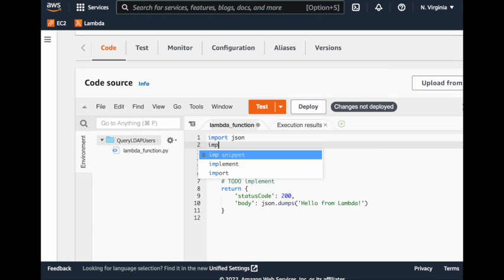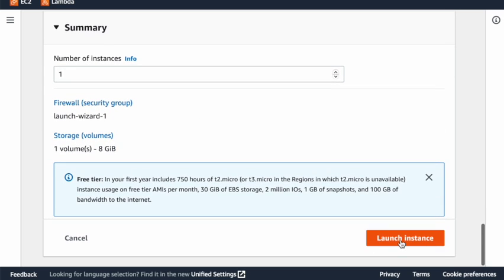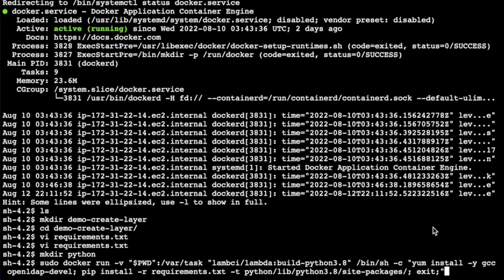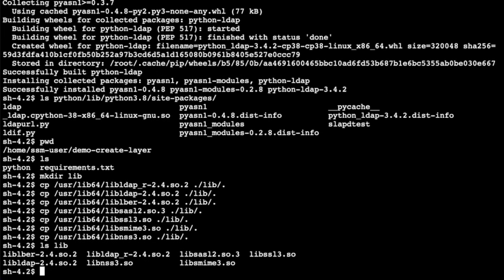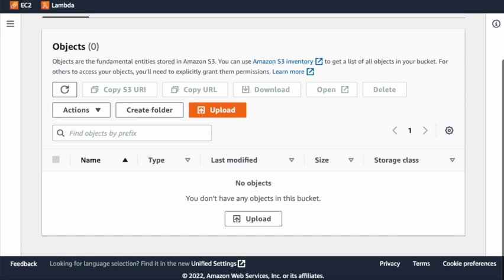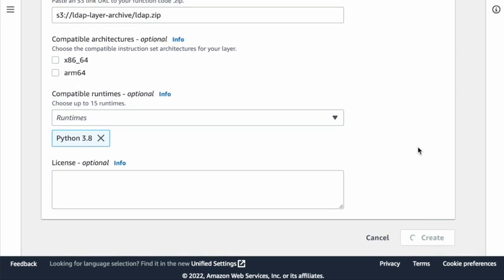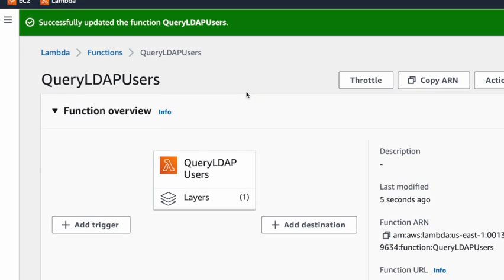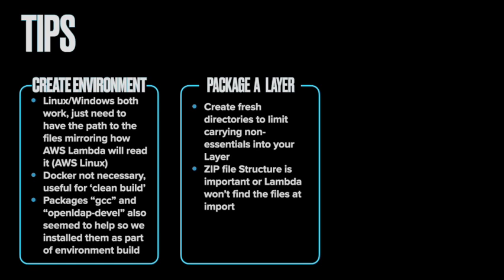Import package in AWS Lambda Layer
0:43 Create the environment to build a Layer
4:42 Package a Layer for AWS Lambda
6:31 Import packaged Layer into AWS Lambda
7:22 Test it out in AWS Lambda

cd
sudo yum upgrade -y
sudo yum install -y docker
sudo service docker status
sudo service docker start

mkdir demo-create-layer
cd demo-create-layer/
vi requirements.txt
   python-ldap==3.4.2
mkdir python
sudo docker run -v "$PWD":/var/task "lambci/lambda:build-python3.8" /bin/sh -c "yum install -y gcc openldap-devel; pip install -r requirements.txt -t python/lib/python3.8/site-packages/; exit;"

ls python/lib/python3.8/site-packages/

mkdir lib
cp /usr/lib64/libldap_r-2.4.so.2 ./lib/.
cp /usr/lib64/libldap-2.4.so.2 ./lib/.
cp /usr/lib64/liblber-2.4.so.2 ./lib/.
cp /usr/lib64/libsasl2.so.3 ./lib/.
cp /usr/lib64/libssl3.so ./lib/.
cp /usr/lib64/libsmime3.so ./lib/.
cp /usr/lib64/libnss3.so ./lib/.
ls lib

pwd
zip -9 -r ldap.zip python
zip -9 -r ldap.zip lib

ls
aws s3 cp ldap.zip s3://demo123/ldap.zip

*DESCRIPTION*
Running Python in AWS Lambda is easy and so is importing packages you need for serverless execution.  Importing python-ldap package into AWS Lambda is what this video showcases, so you can use it to import that package (or any other package) needed for your serverless AWS Lambda execution.